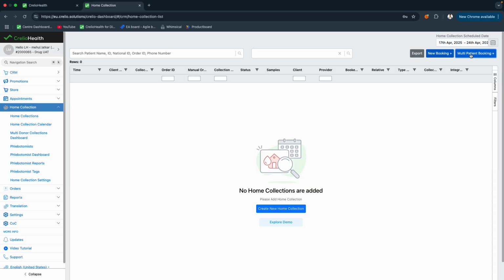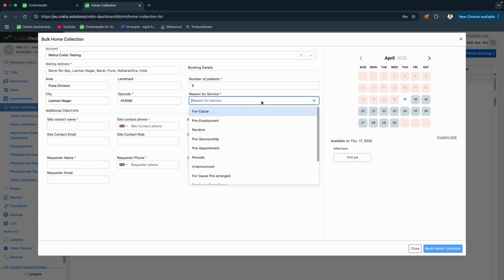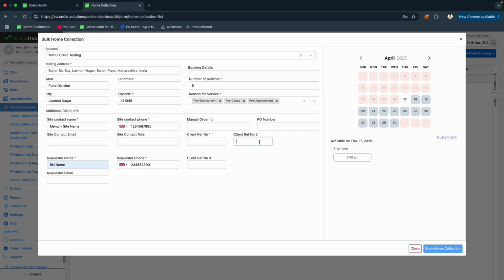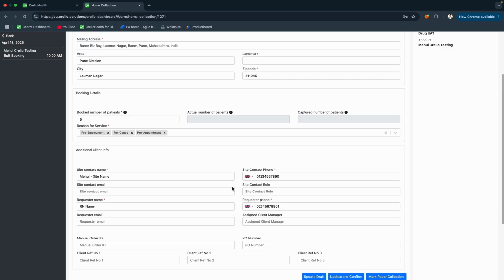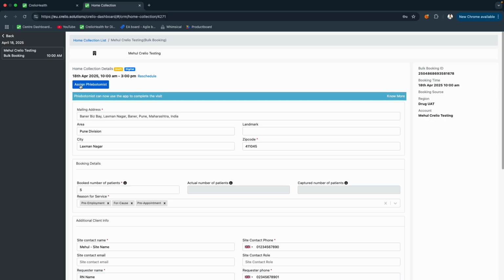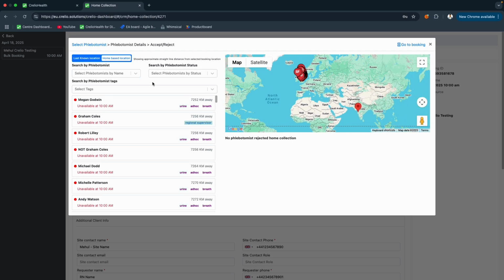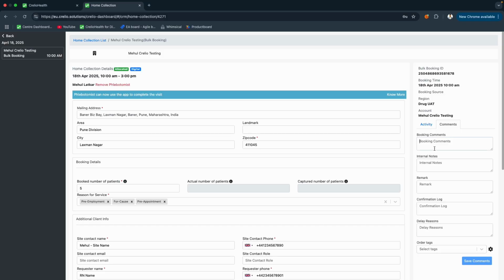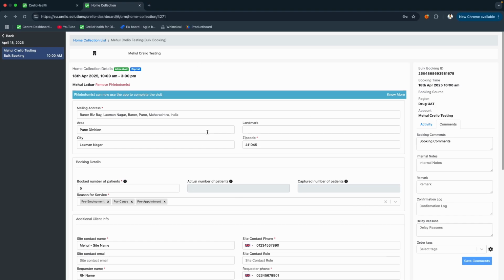Booking a Collection & CT Assignment | Drug & Alcohol Testing | COC Procedure with CrelioHealth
Optimize your collection process with smart scheduling and tracking. Efficiently manage bulk appointments, assign collection technician, and monitor their progress in real-time.